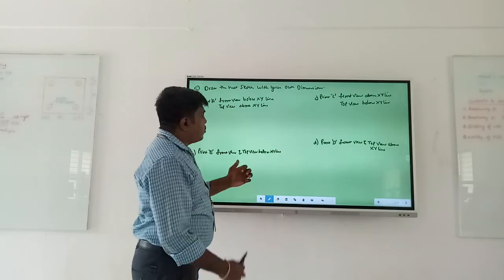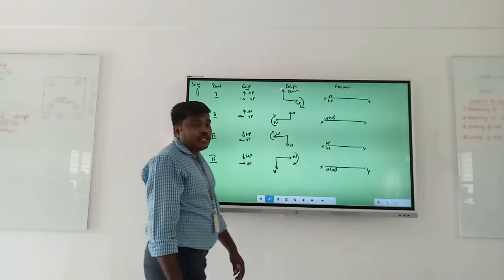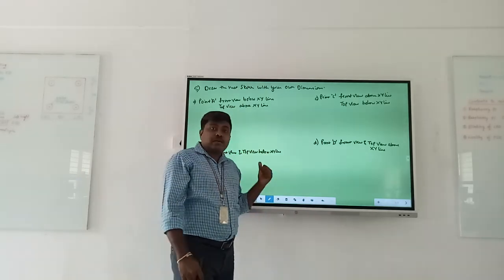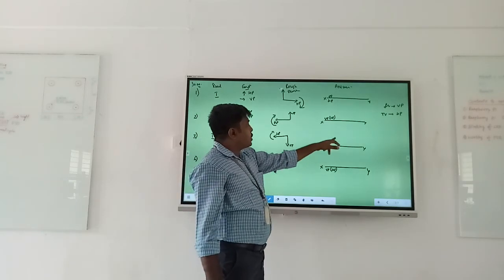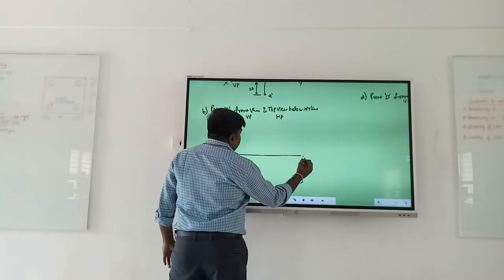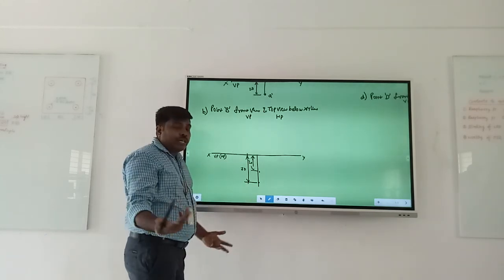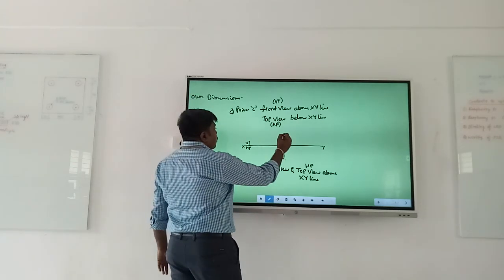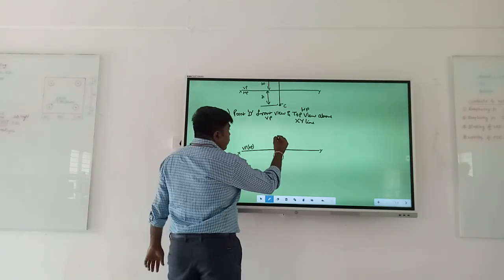7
Points Problem number 10